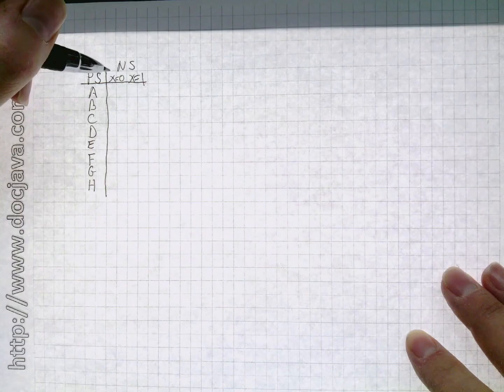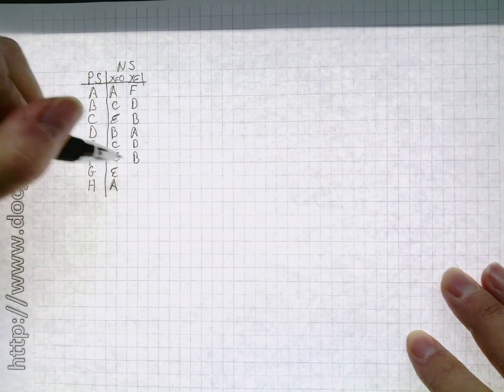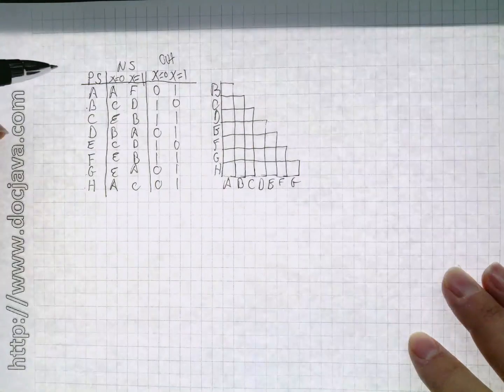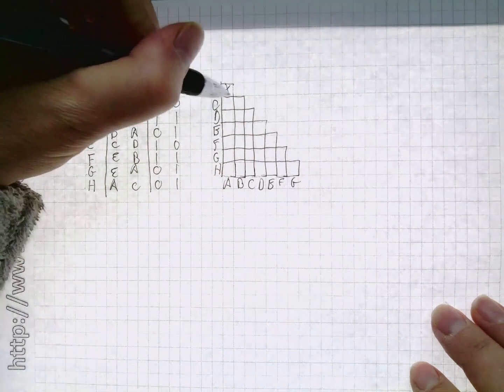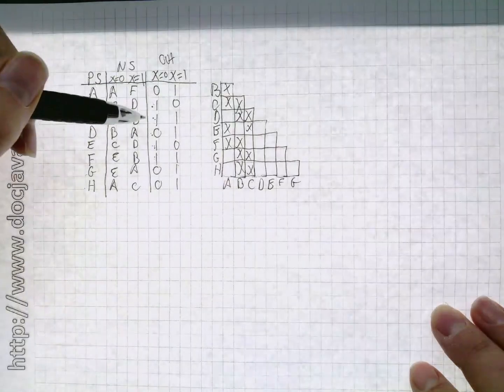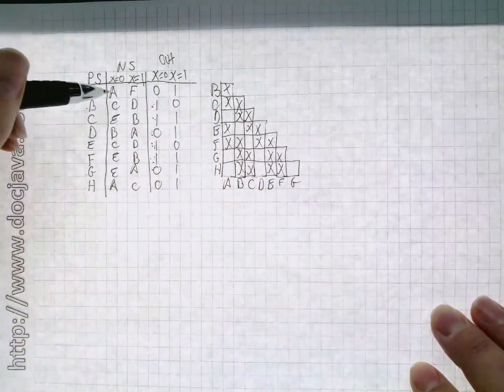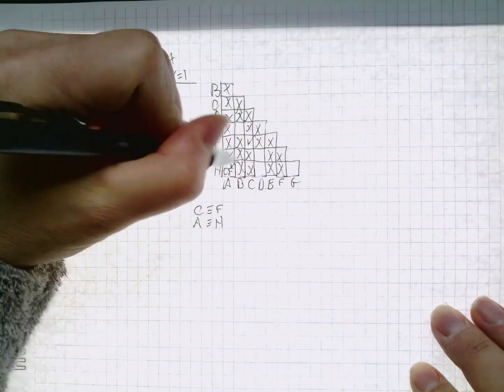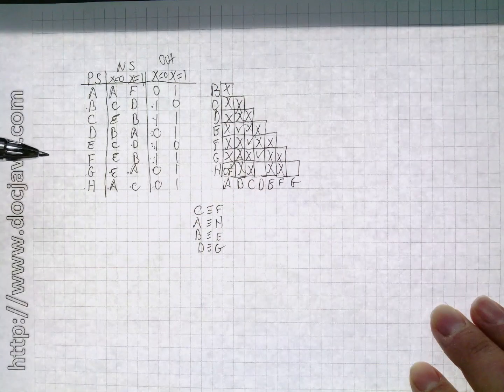IACTimplication charts, fast!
a nice fast way to do implication charts